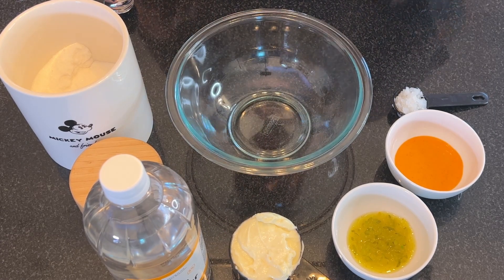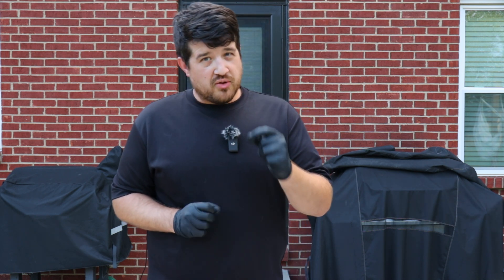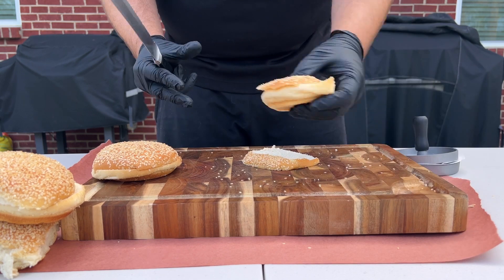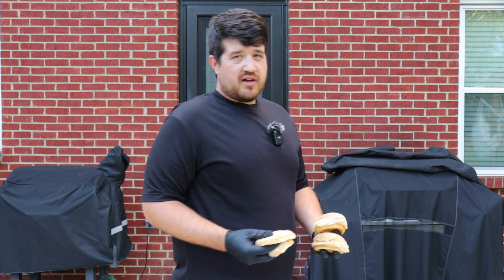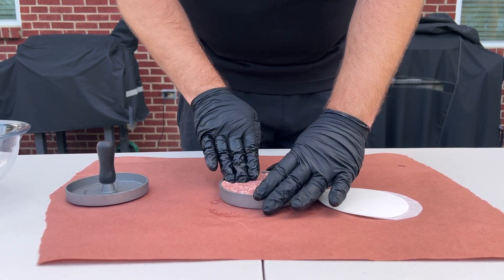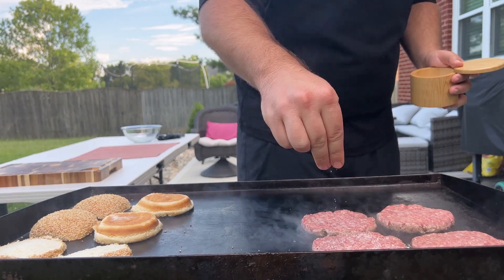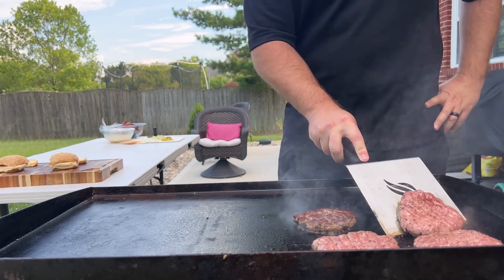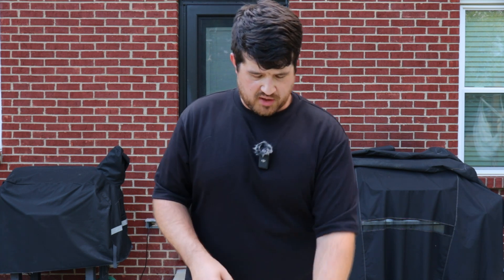McDonald’s BIG MAC at Home! (Better than McDonald's!)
🛑🛑🛑🛑 Watch This!!! Learn how to make the McDonald's Big Mac and Big Mac Sauce Recipe quickly and easily by watching this episode of the Effortless Cooking Show.

The Big Mac is an iconic fast food item, but there are ways to improve it. First, the Big Mac patties are way too small, and I always want more Big Mac Sauce. In this episode, I will show you how to make this iconic sandwich from McDonalds, but with my improvements.

Welcome to Cooking with Andrew! My name is Andrew and I started this channel for you to have a cooking show that shows you easy and tasty recipes that you can easily make for your family. Cooking does not have to be hard for great results, and I am going to show you how.

**Big Mac Sauce Recipe**
- 1/2 cup Mayonnaise
- 2 tbsp Creamy French Dressing
- 4 tsp Sweet Pickle Relish
- 1 tbsp Finely Diced Onion
- 1 tsp White Vinegar

**Remaining Big Mac Ingredients**
- 2 Sesame Seed Buns
- 1/2 lb Ground Beef - 2 1/4lb patties
- Diced Onion
- Shredded Lettuce
- 1 slice of American Cheese
- Sliced Dill Pickles

00:00 Introduction
00:10 Big Mac Sauce Recipe
00:44 3 Layer Bun
01:47 Burger Patties
02:31 Cook
03:55 Building Big Mac
05:23 Taste Test